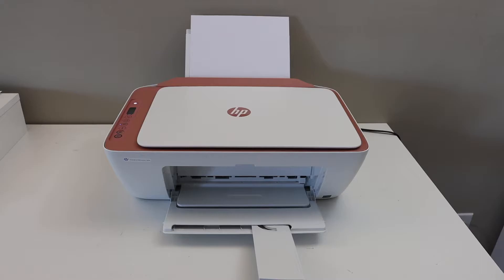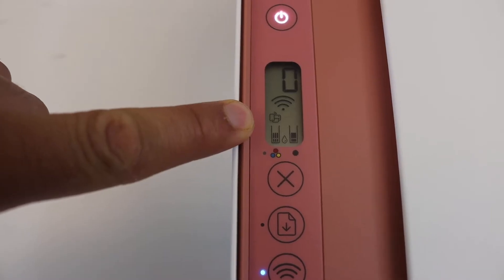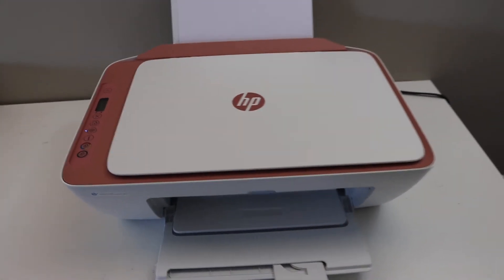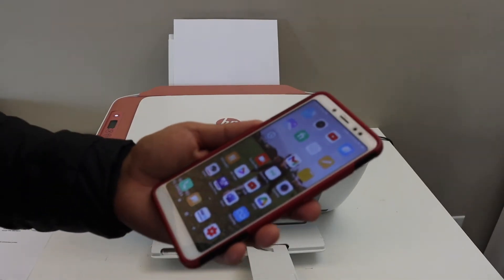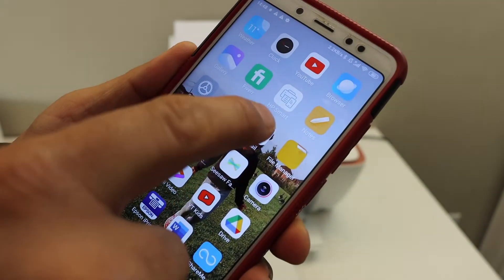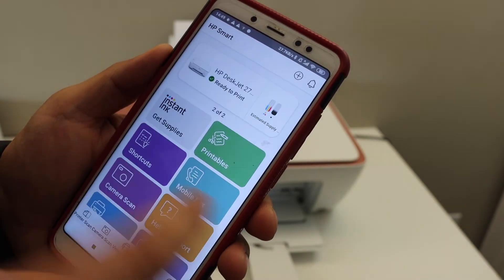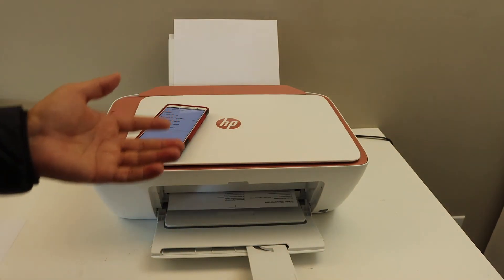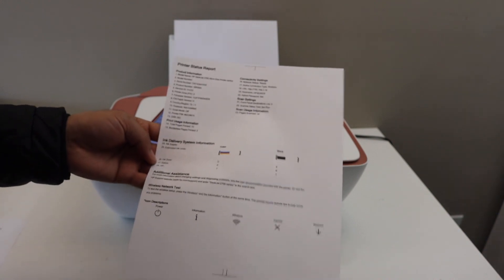HP DeskJet 2700e WiFi Direct Setup, Using Inbuilt Printer WiFi.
This video reviews the step-by-step method to do the WiFi Direct Setup of your HP DeskJet 2700e All-in-one printer. You will learn how to use the printer's inbuilt WiFi for Wireless scanning and printing using an Android phone or any device.